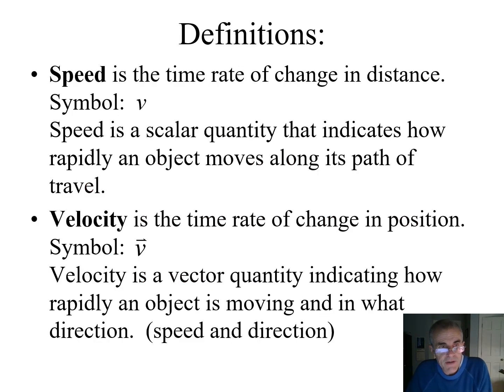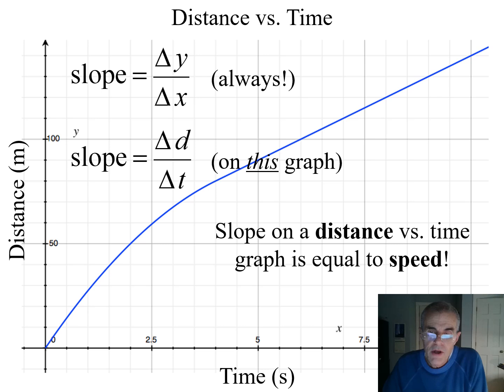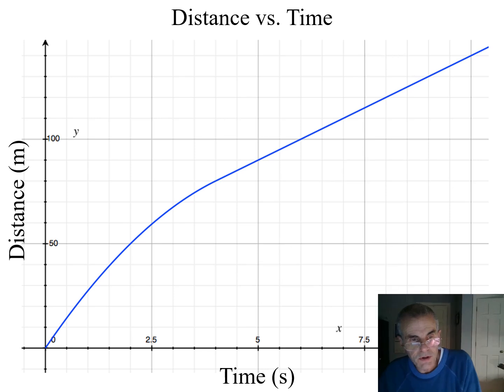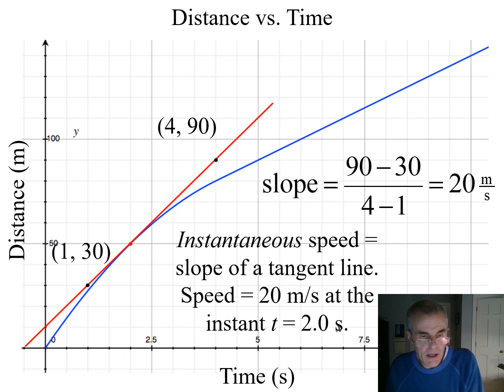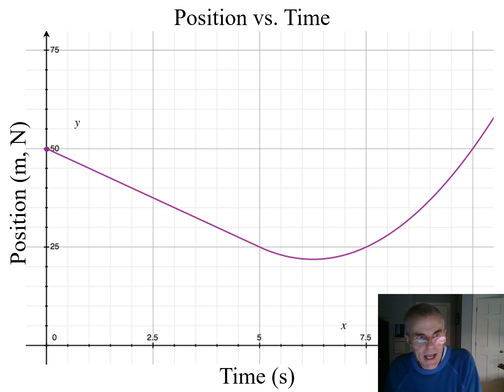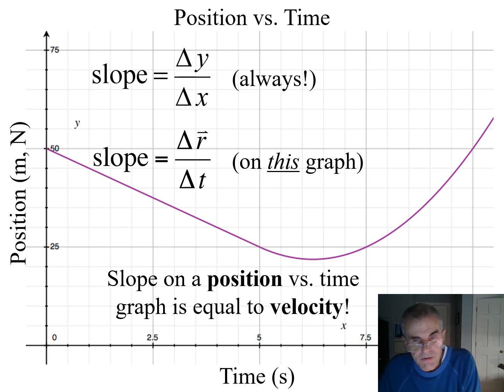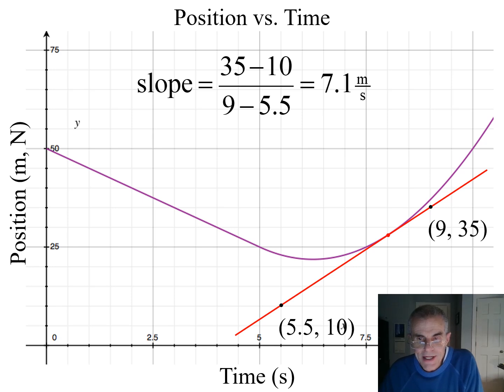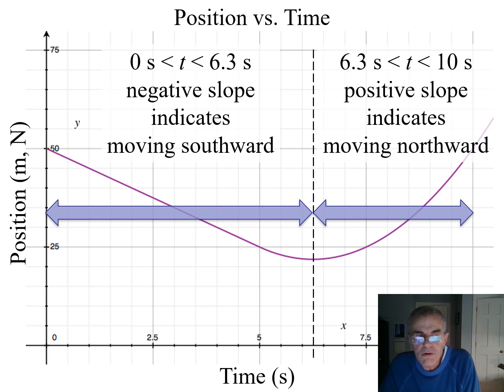Speed and Velocity Graphical Analysis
Explanation and examples - using graphs of distance and position to analyze speed and velocity